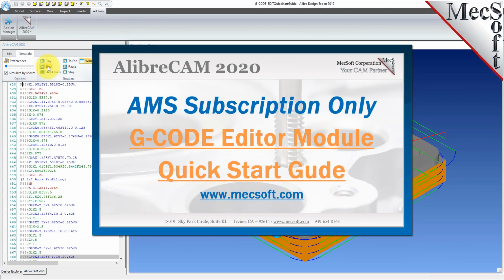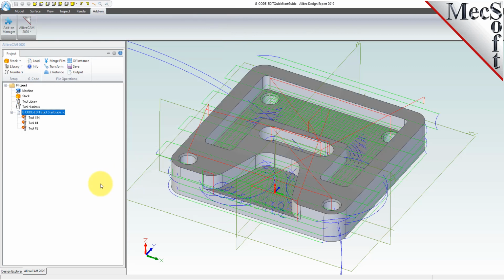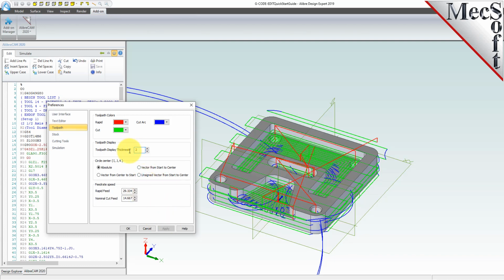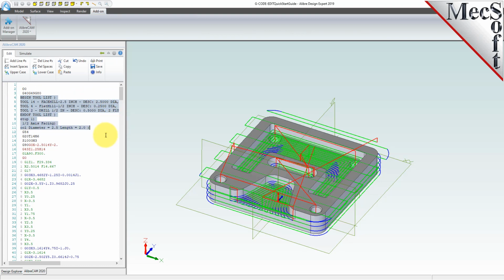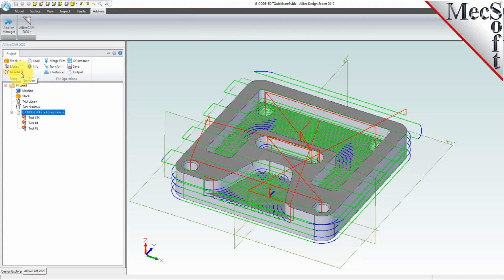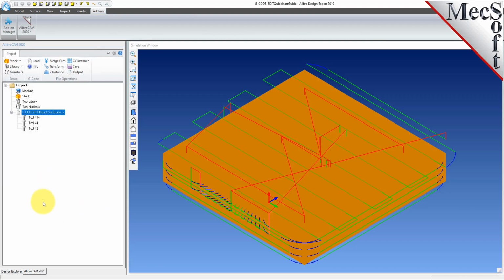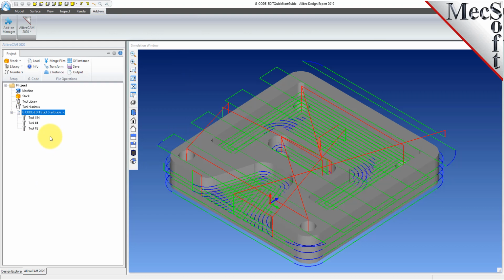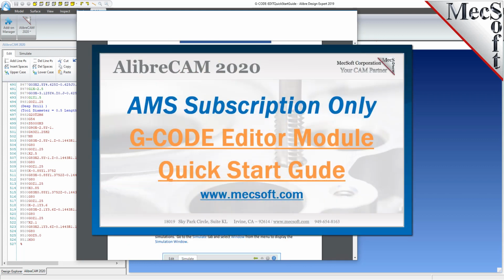AlibreCAM 2020: G-CODE Editor Quick Start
Watch the in-depth video tutorial on getting started using the new G-CODE Editor module included free to all annual maintenance subscribers of AlibreCAM 2020 for Alibre Design!  G-Code Editing, Tool Motion Simulation, In-Process Cut Material Simulation and more! (get more resources Enjoy!